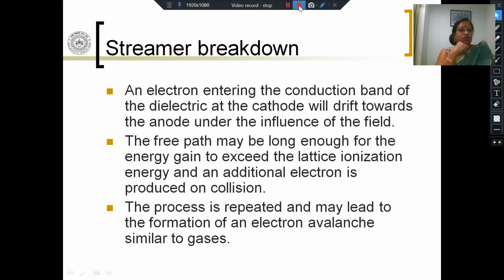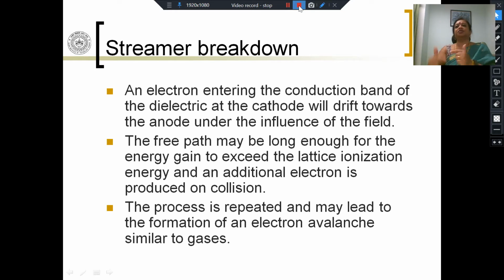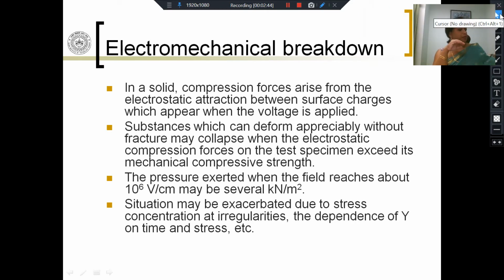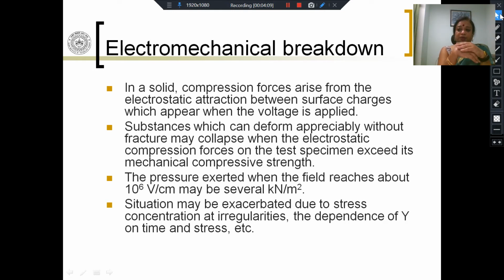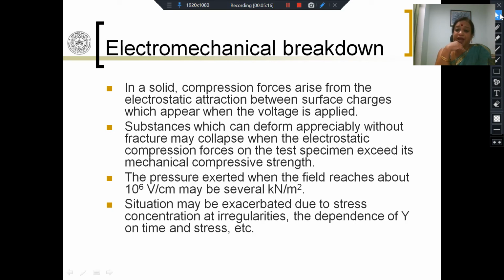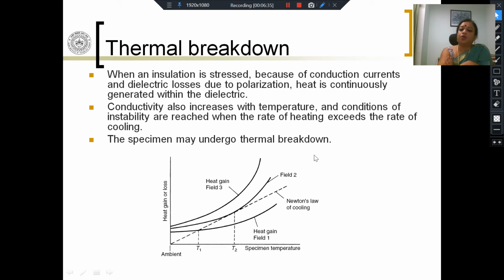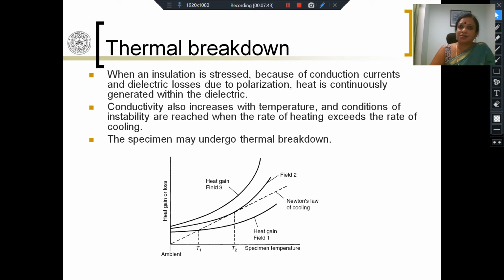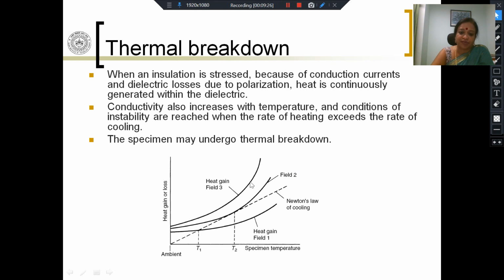EE634 A: Breakdown In Solids Part 2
Electrical Insulation in power apparatus and systems: Breakdown In Solids Part 2.